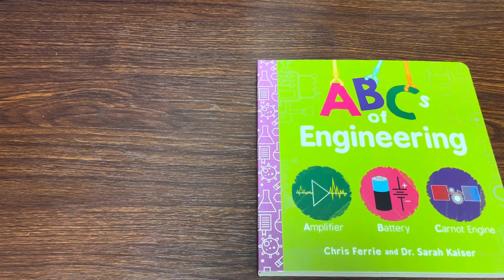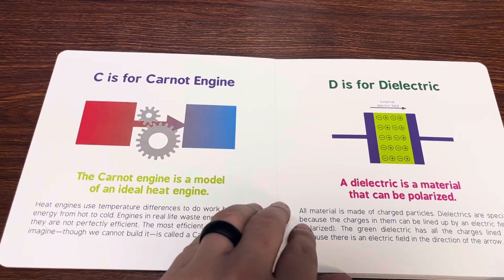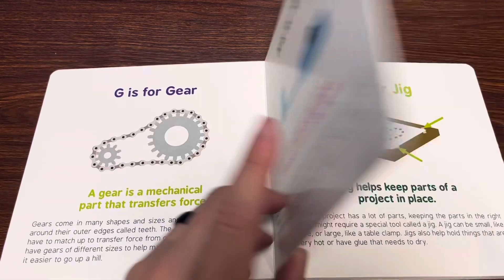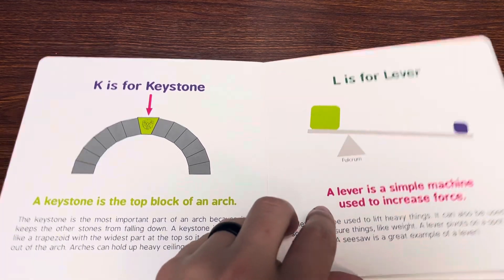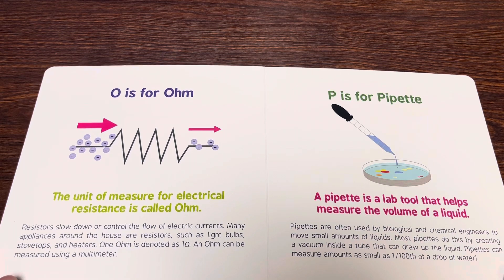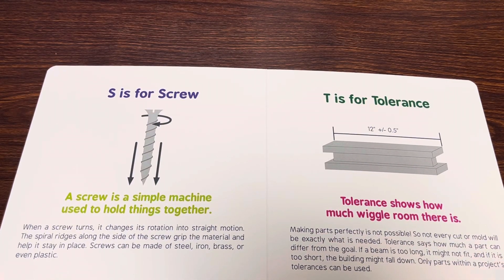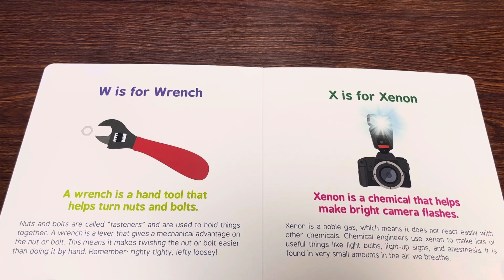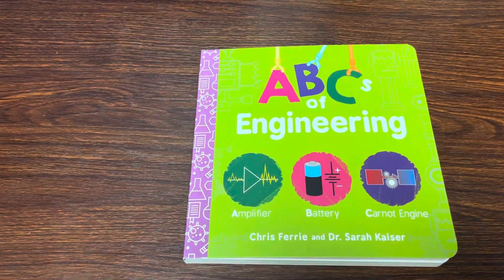ABC’s of Engineering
By Chris Ferrie and Dr. Sarah Kaiser